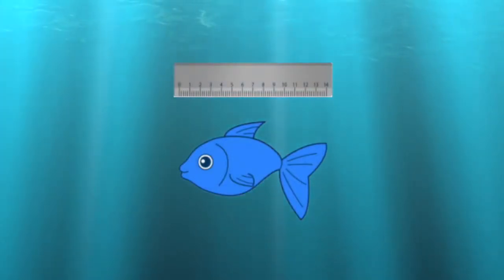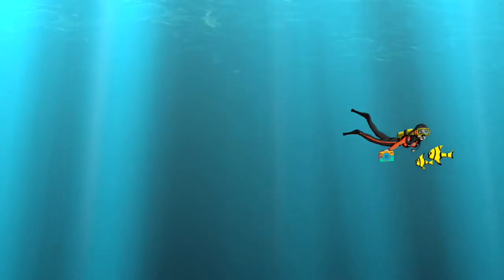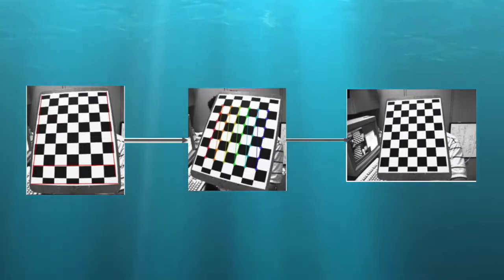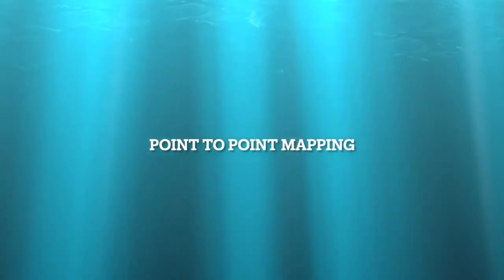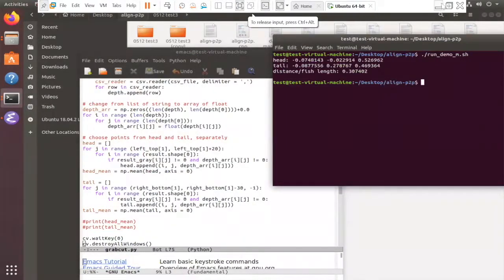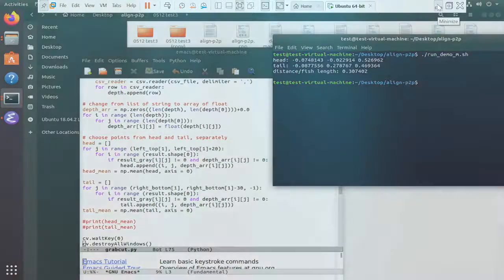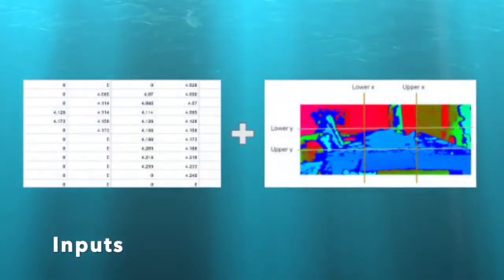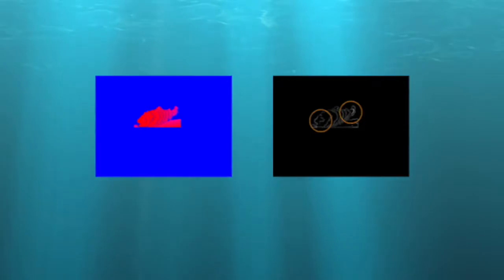FishSense - CSE 145 /237D Spring 2021